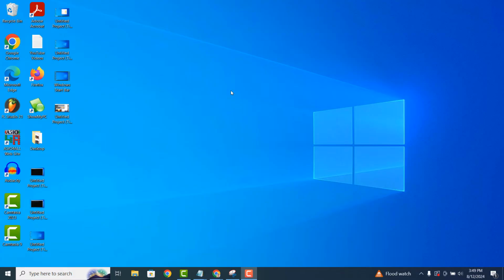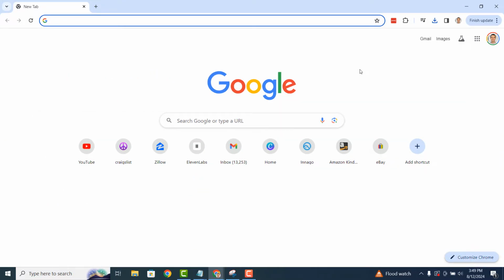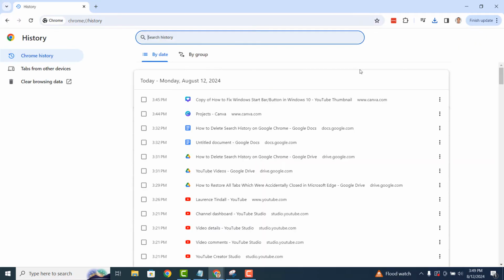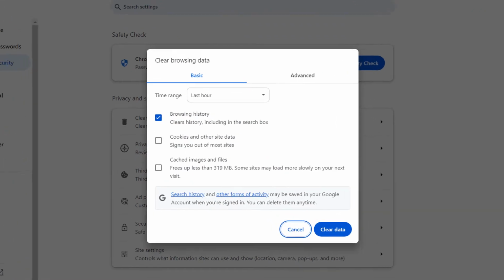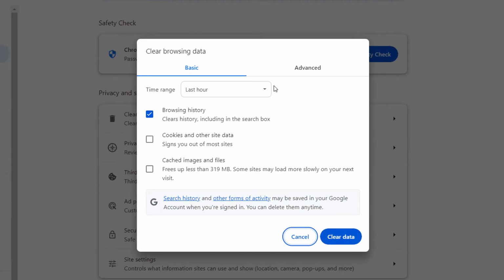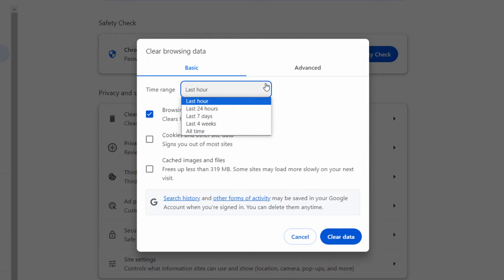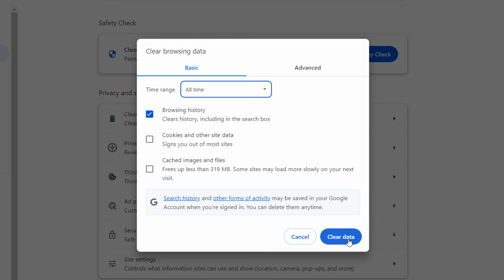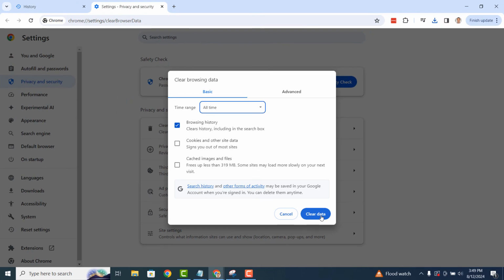How to Delete Search History on Google Chrome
In today’s video, I’m going to show you how to delete search history in Google Chrome.

1. Open up Google Chrome, and make sure you have a new tab opened.
2. Once you’ve opened a new tab, click on the "Ctrl" and "H" key on your keyboard, and your Google Chrome history will now load.
3. To delete your Chrome search history, click on the “Clear browsing data” hyperlink located on the upper left of the browser window.
4. A clear browsing data modal will now appear.
5. From this modal you can select the time range for which browsing history needs to be deleted. You can select “Last hour”, “Last 24 hours”, “Last 7 days”, “Last 4 weeks”, and “All time”.
6. I’m going to select “All time”, as I’d like to delete all browsing history on Google Chrome.
7. Now click on the “Clear data” button.
8. All of your Google Chrome browsing history will now be deleted